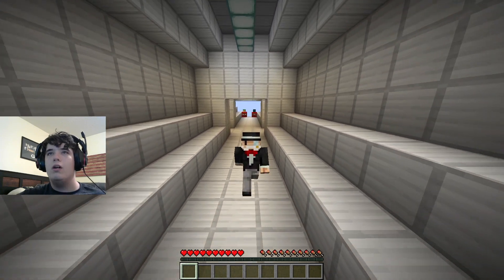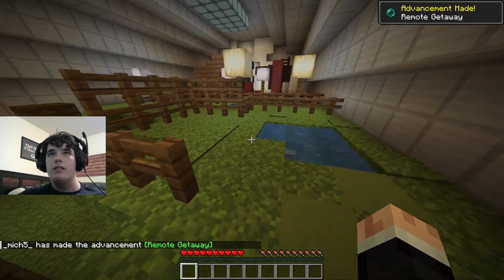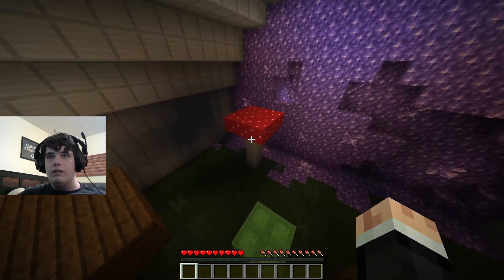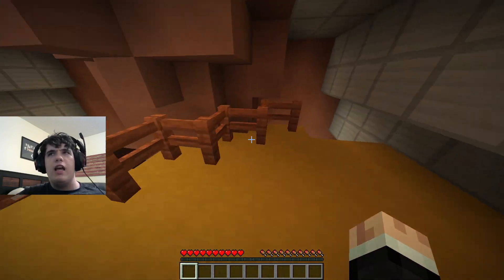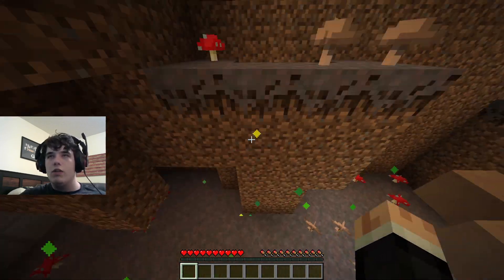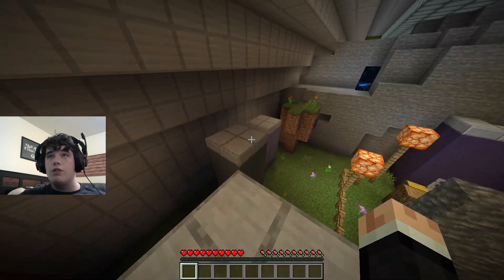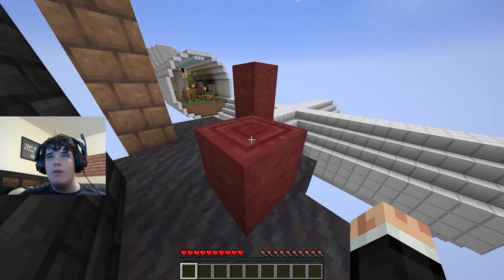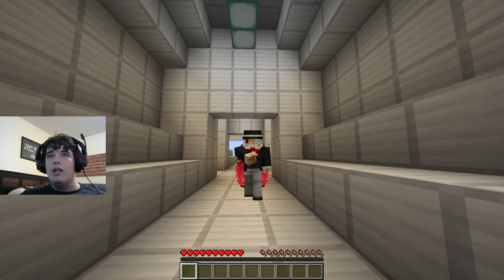Minecraft Parkour Tunnel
Today we play Minecraft Parkour Tunnel